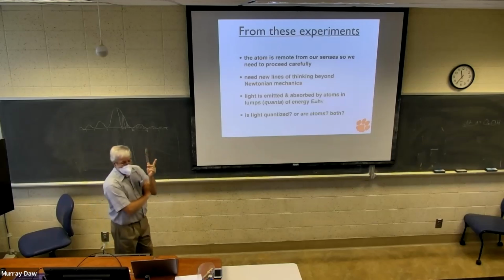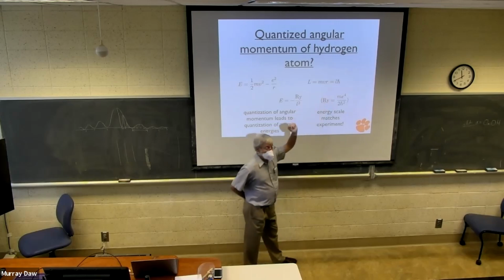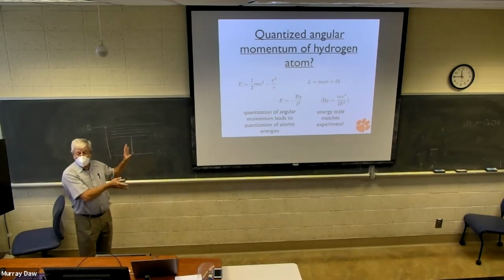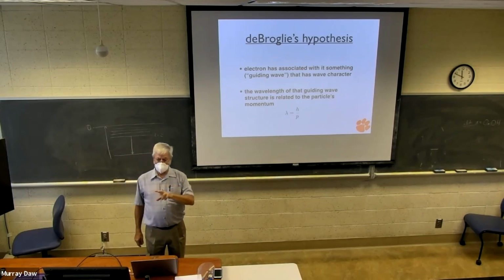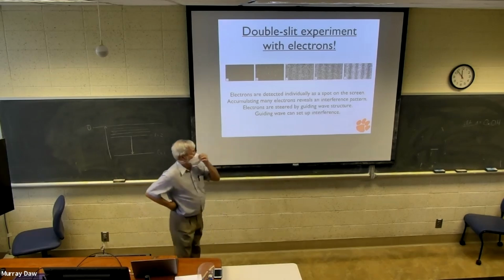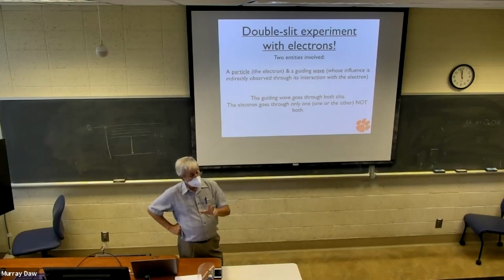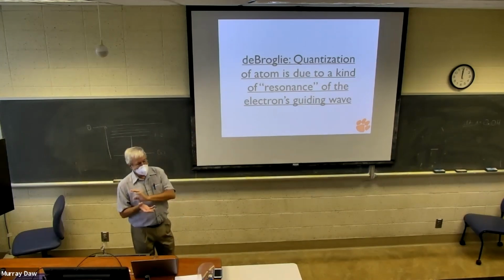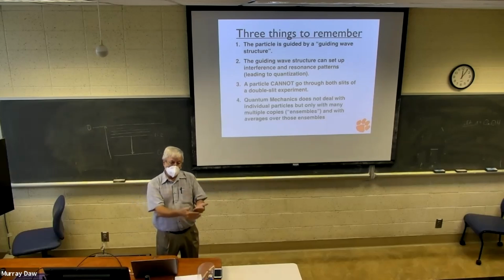PFR QM Lecture 5